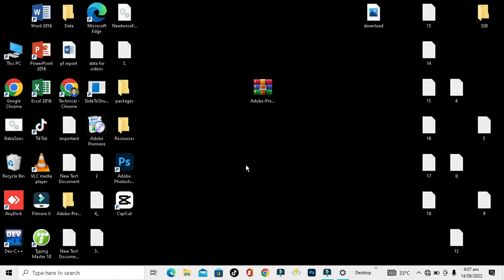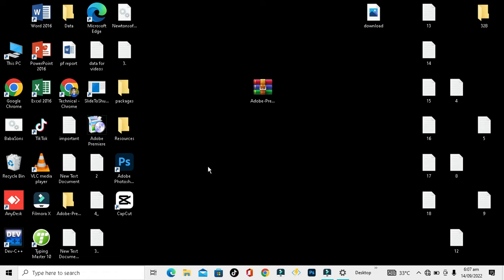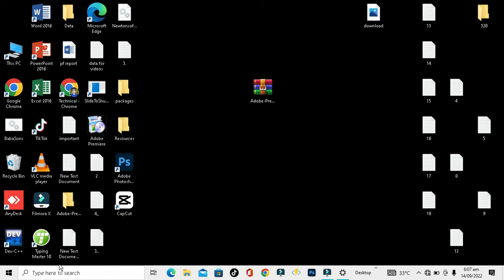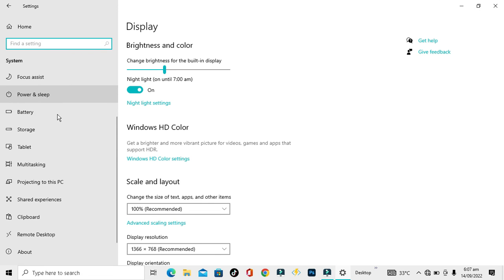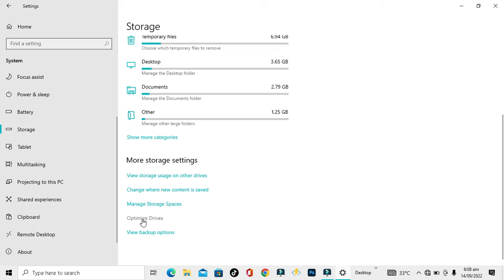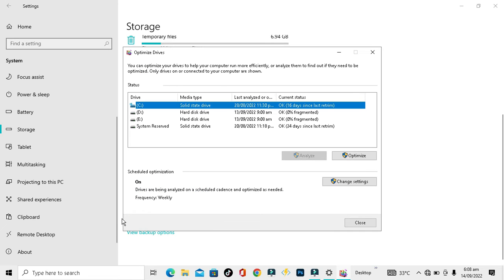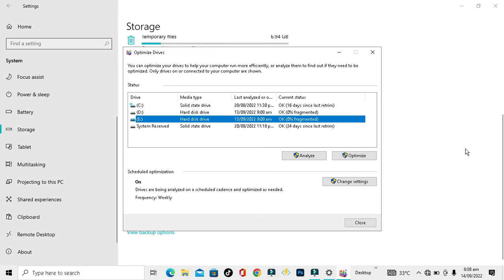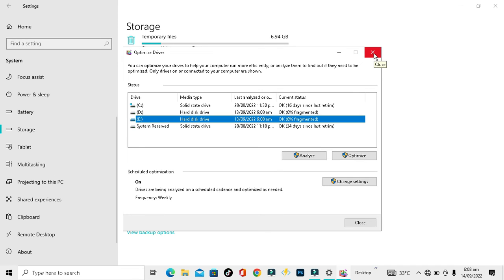HOW TO USE DRIVE DEFREGMANTATION IN WINDOWS 10 || PC & WINDOWS